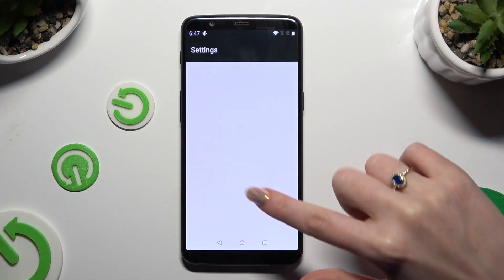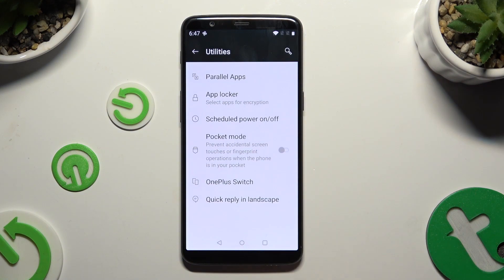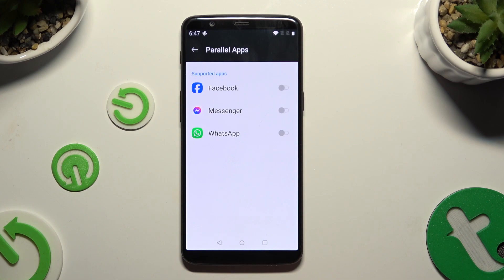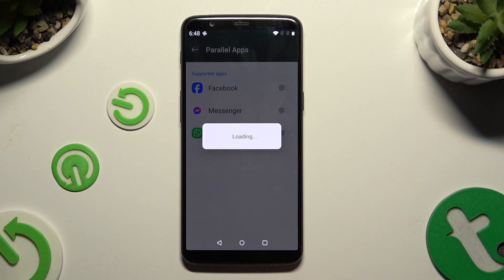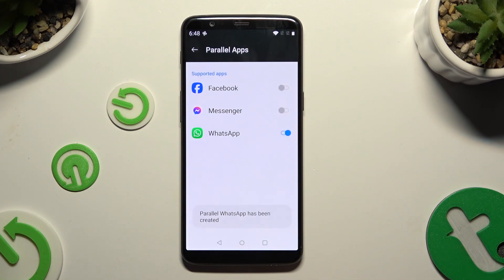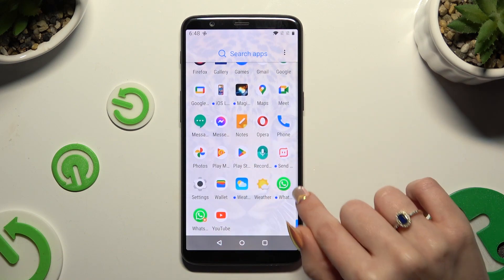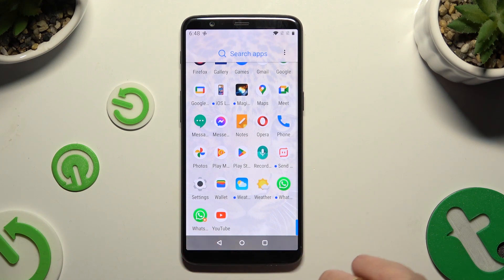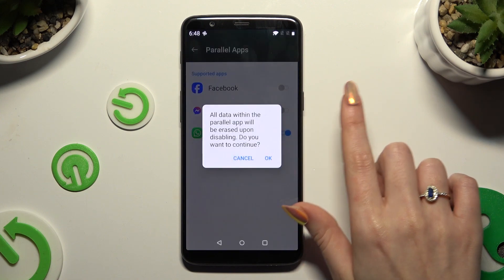How to Clone Apps on OnePlus 5T?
Find out more:
Duplicate your favorite apps for separate accounts or enhanced privacy on your OnePlus 5T by utilizing the app cloning feature. App cloning allows you to create multiple instances of the same app, enabling you to manage different accounts or profiles without the need for additional devices. In this tutorial, we'll guide you through the steps to clone apps on your OnePlus 5T, providing you with greater flexibility and control over your app usage.

What is app cloning, and why might users want to clone apps on their OnePlus 5T?
Can you provide a step-by-step guide on how to clone apps on the device?
Where can users find the app cloning feature or settings on their OnePlus 5T?
Which types of apps are suitable for cloning, and are there any limitations?
How does app cloning benefit users in terms of managing multiple accounts or profiles?